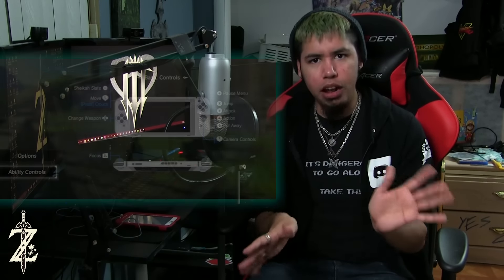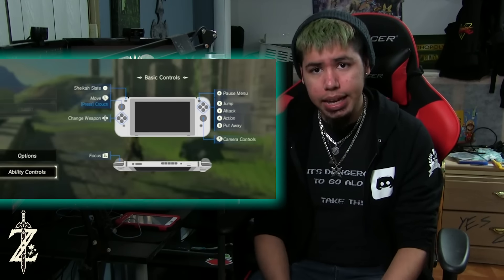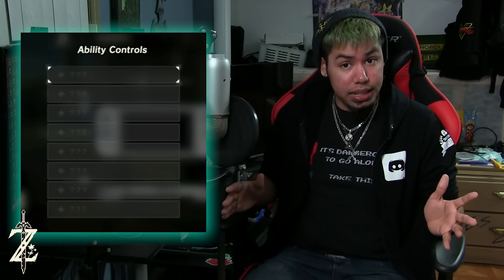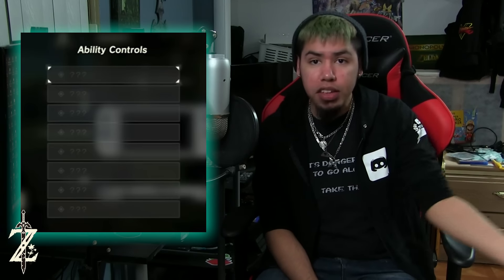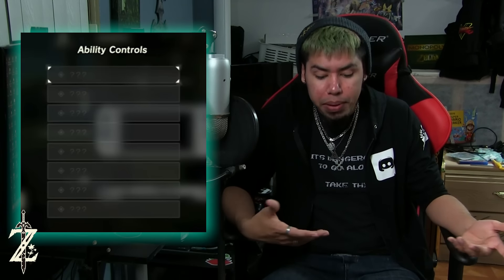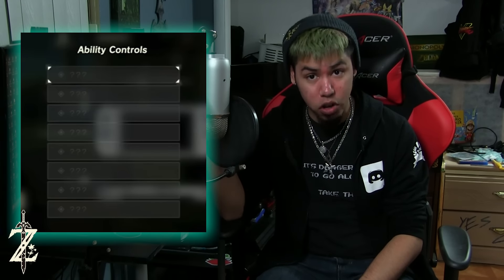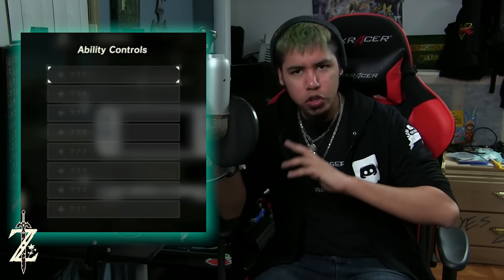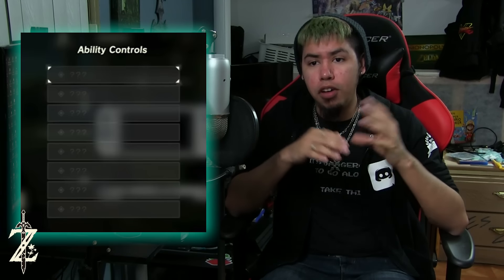WHAT ARE THE ABILITIES IN BREATH OF THE WILD?!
Looks like someone did some digging in the menu of The Legend of Zelda Breath of the Wild and found some interesting things in the options menu!

If HMK hits 100K before March I'll be giving away a Nintendo Switch!
Enter to win a copy of Breath of the Wild!

Stay up to date with all my posts!

Live on Twitch!

Are You a Content Creator? Join Maker Studios Today!